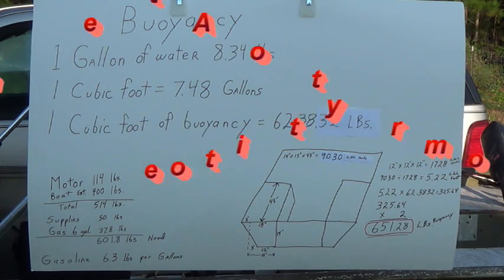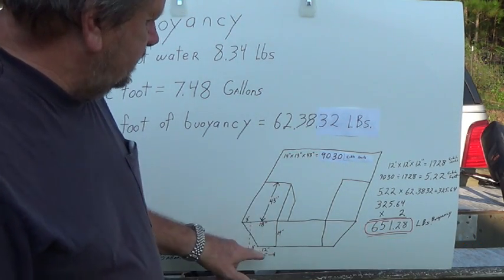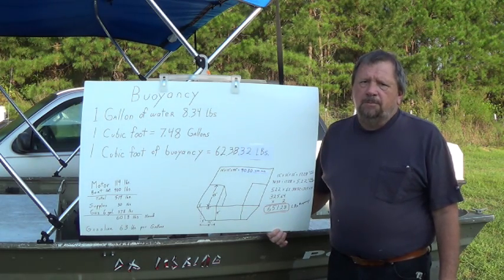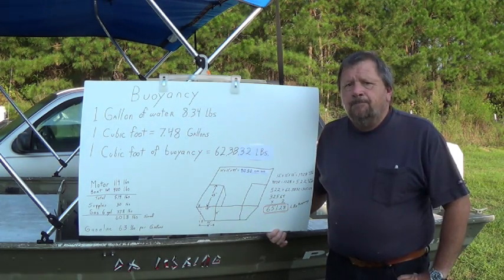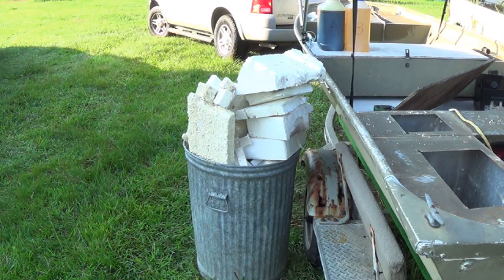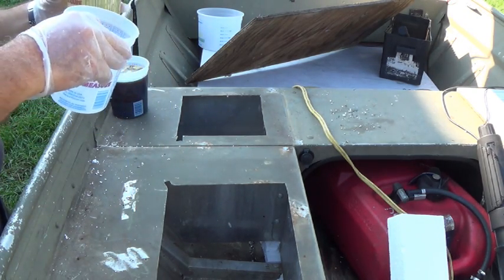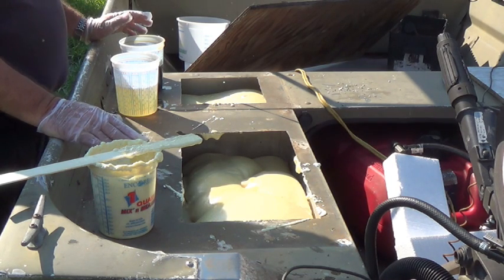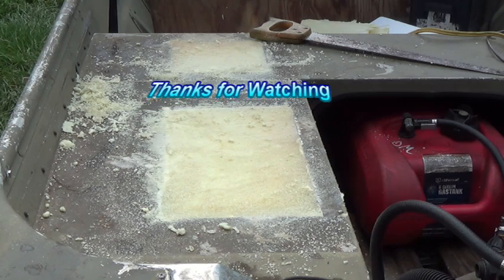John Boat Buoyancy, Needs & Wants.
I found the buoyancy foam had been removed at some time in this boats life, and been replaced with foam pieces. I removed all  of the broken foam and replace it with 2 lb U.S Coast Guard Compliant marine foam.